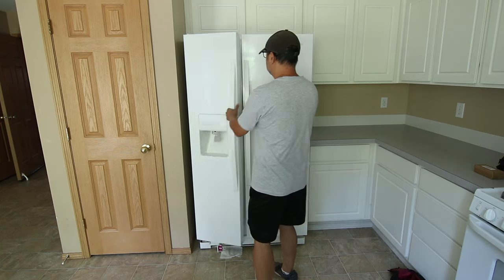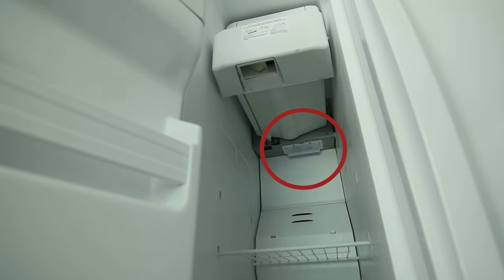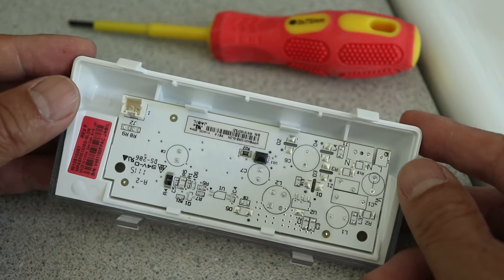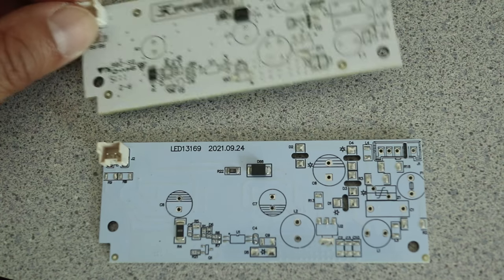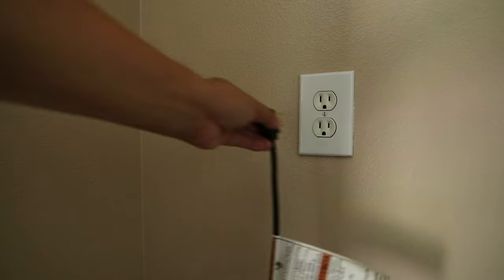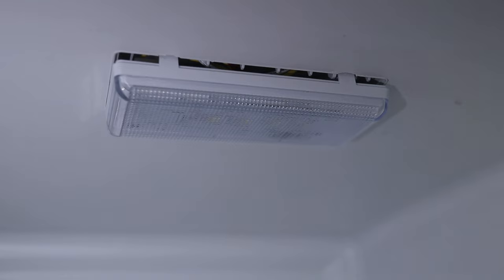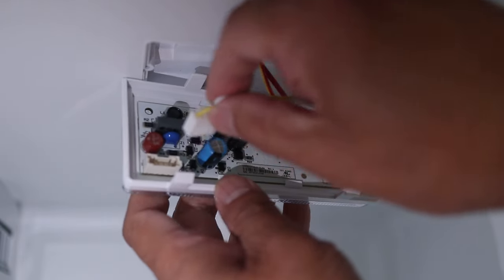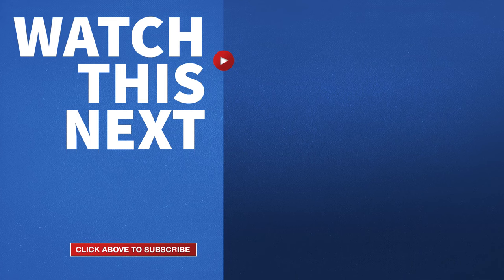Replace LED Light in Whirlpool Refrigerator - Whirlpool Refrigerator Lights Dim or Blinking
Whirlpool-Kenmore-Maytag Refrigerator LED Light Kit

Here's a problem I just ran into with my Whirlpool side-by-side refrigerator. The lights inside are really dim. You probably can't tell in the video but they're much dimmer than usual. And as you know, the LED lighting in here should be very bright. So immediately I knew there was a problem. The other thing I noticed is that the light in the freezer section isn't working at all. But I do have the fix for this and the best part is that after I explain the process, you'll be able to easily fix it yourself.

This tutorial will also apply to some Amana, Maytag, KitchenAid and JennAir refrigerators. So before starting lets unplug the fridge. To fix the problem, the LED located in the freezer needs to be replaced. It's mounted in the back just under the ice maker. Taking a closer look, you'll have to release tabs in these two slots. And the best way to get this out is to insert a screwdriver pointing to the back of the fridge. Then use some moderate pressure to pry it down. It might take a few tries but just remember to push the tab in a bit. When it's released you can pull the entire assembly out. Next disconnect the wire connector by pressing a small tab on the side and then lifting it up.

This light consists of a cover and a circuit board. The circuit board needs to be released the light from the cover at 2 tabs. I got the replacement part from Amazon and I'll list it in the description so it's easy for you to find. It comes in a 3 pack and includes the complete light kit for this Whirlpool fridge. It comes with 2 different kinds of light boards and I chose this because I wanted all the parts on hand if needed. The light in the freezer section is known by part number W10515057. And all I have to do is snap it back into the light cover. And you can't get this wrong because there's only one way to insert this thanks to the notch on the bottom left. Next reattach the wiring. In total, my parts only cost $26. Now just snap the light assembly back in place. Now when I check the freezer section the light now comes on.

With the LED in the freezer section replaced the lighting is nice and bright in both compartments. But to make this a complete tutorial, I will show you one more light replacement. That's because problems can also arise from the light located at the top of the refrigerator section. There are also 2 tabs holding it in. This one is a bit more tricky to get out. But where you see the tabs, insert a small flathead screwdriver straight up into the opening. Then gently pry one side down at a time. And that's because the screwdriver can cause some minor damage to the plastic around it. Once loosened, use both hands to pull the light down.

On this one, there are 2 light connectors that need to be detached. This is part number: W10515058 and it's different from the first one I replaced. But just reverse the process to install the new light board. Please note that if the LEDs inside the fridge are blinking or flashing, you'll need to determine which LED is causing the problem and it could be this one. That's why I bought the complete kit. But once the wires for this one have been reattached, just snap the whole thing in place. With these replacement parts, the lighting is looking like new again.

Keep in mind that you may have to replace more than one LED to fix lighting problems on this fridge.